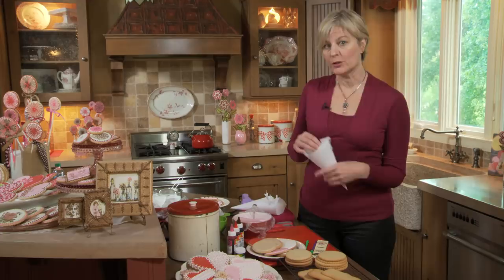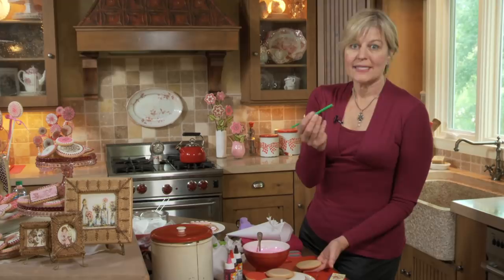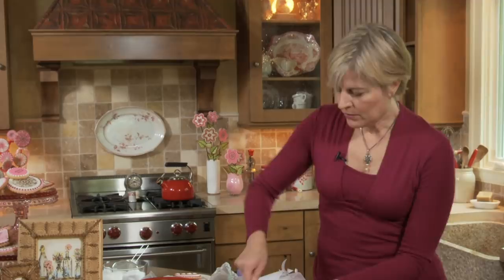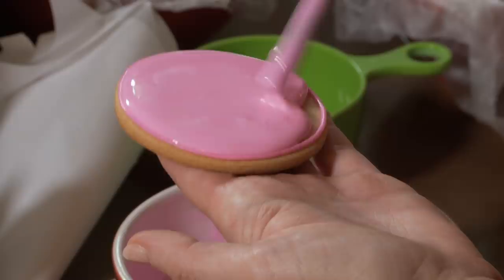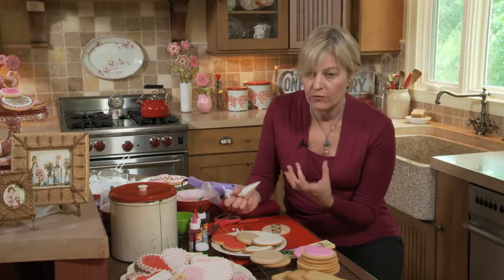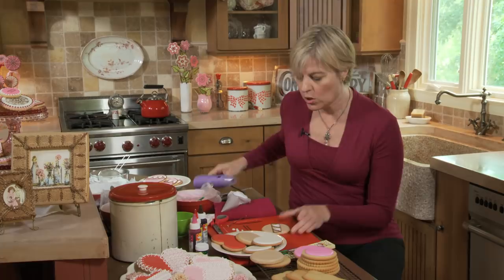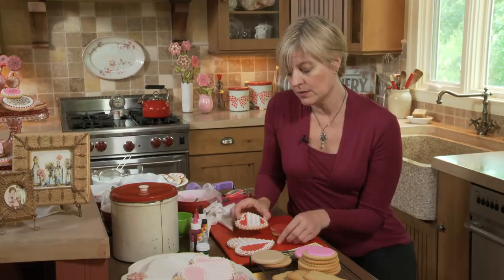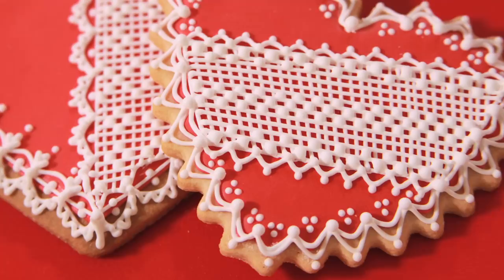How to Top-Coat, Outline, and Flood Cookies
Ready to express your inner cookie artist? Well then, you're in the right place! Welcome to Lesson 6 of "Julia M. Usher's Ultimate Cookie Decorating Series"!

NOTE: This video is one of 16 videos originally filmed for my DVD series, which was discontinued in November 2014. Select videos from the series will be released to YouTube over time, but my app will remain the only place where you can find all of the original DVD videos. To learn more about my app,

Top-coating a cookie so that it's perfectly smooth and bubble-free is often easier said than done. In this video, I share my tips for achieving consistently smooth top coats, and explain when it makes sense to top-coat versus outline and flood. As extra gifts, I reveal a trick that prevents cratering in small, flooded spaces and step-by-step instructions for the needlepoint technique - essentially outlining and flooding taken to the extreme!

NOTES ON STORING LEFTOVER ICING:
First, I prefer to use icing on the day the color is mixed, as, for whatever reason, the color seems to set more stably (without spotting or mottling) if it hasn't sat too long or been stored overnight in the refrigerator. That said, I typically only make as much icing as I plan to use, so there is little waste. HOWEVER, if you end up with lots left over or feel compelled to make your icing in advance, and so must store it, then cover the surface flush with plastic wrap (to keep the icing from crusting) and then foil and store in the fridge. It should be fine there for a few days, though some separation may occur. Simply bring the icing to room temperature and re-beat it before use to restore its original consistency. You may find that the icing has dehydrated a bit, so you may also need to add a touch of water. Some people freeze their icing with success, but for all of the reasons noted above, I do not freeze mine.